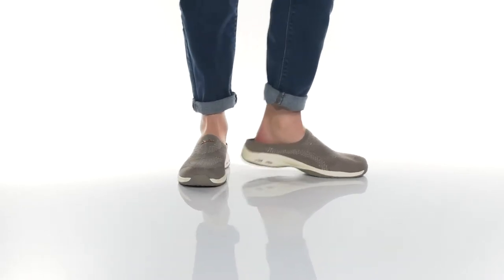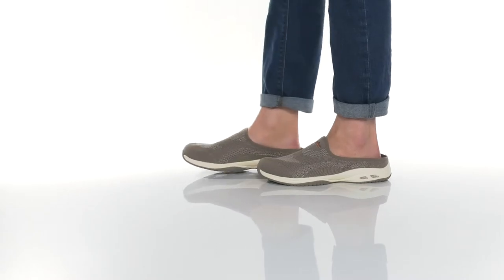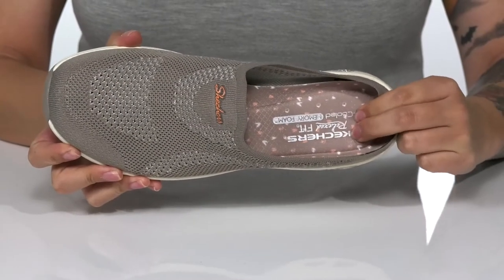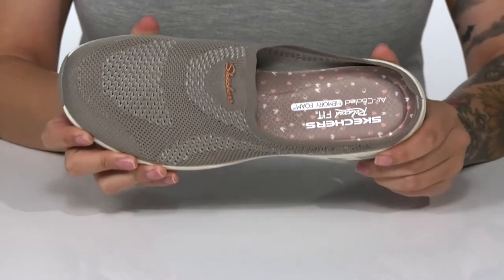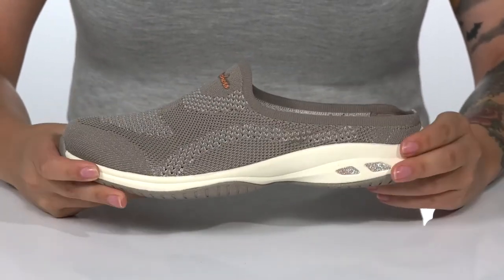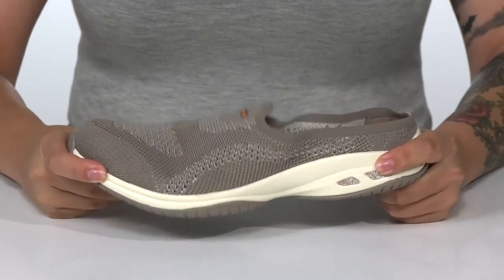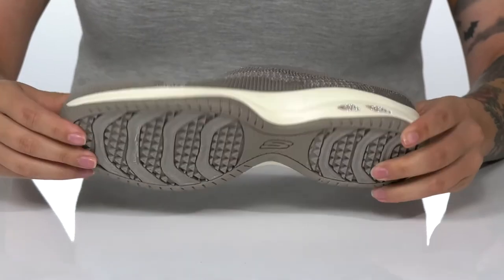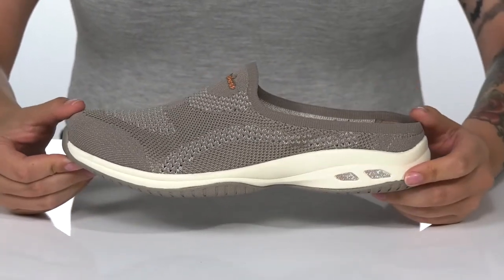SKECHERS Commute Time - In Knit to Win SKU: 9494045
Elevate your casual style in the sporty and comfortable SKECHERS&reg; Commute Time - In Knit to Win.
Sporty open-back slip-on design.
Engineered mesh fabric upper.
Relaxed Fit&reg; for a roomy comfort fit at toe and forefoot.
Air-Cooled Memory Foam&reg; comfort insole.
Shock-absorbing midsole.
Flexible traction outsole.
SKECHERS&reg; logo detail.
Imported.